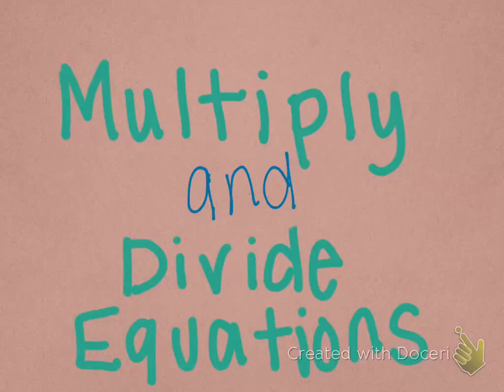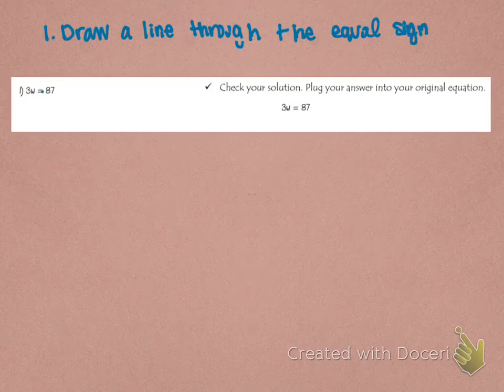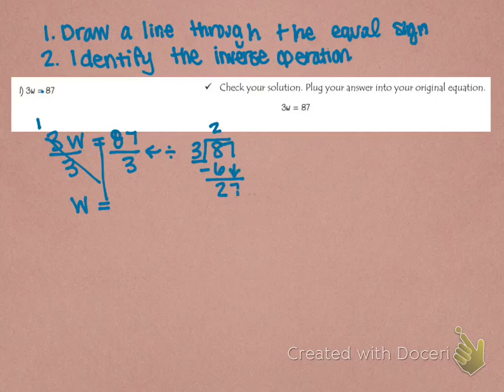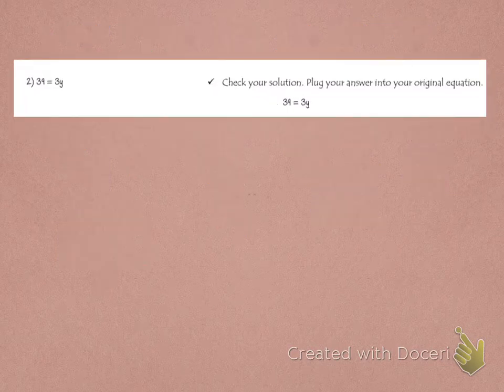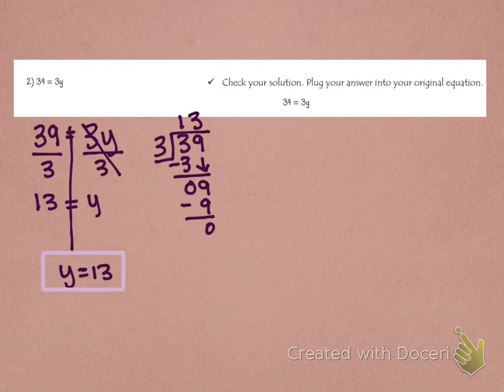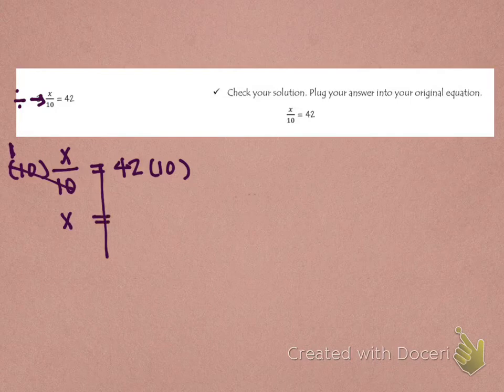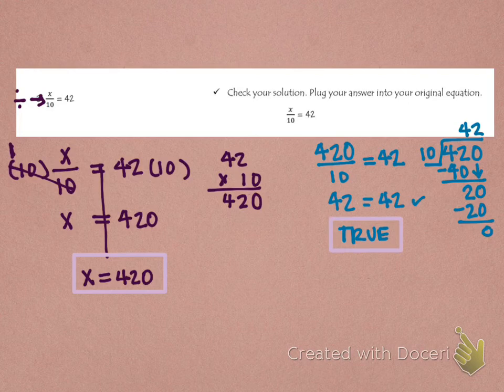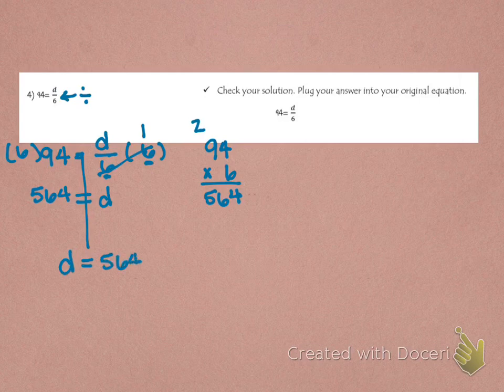Multiply and Divide Equations 6